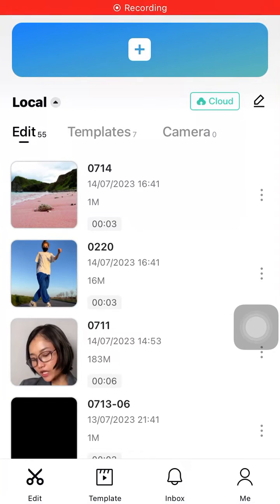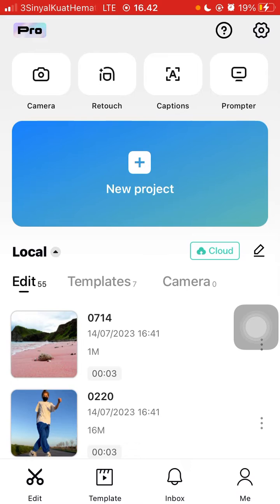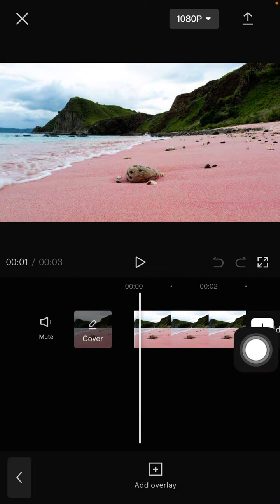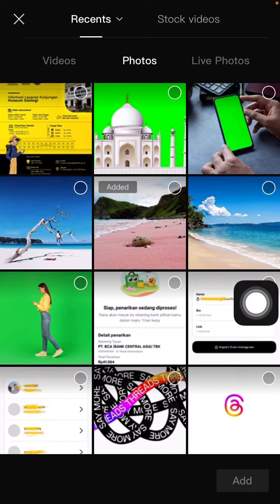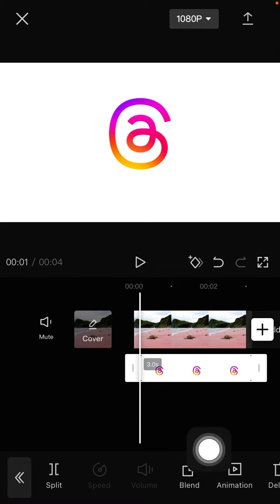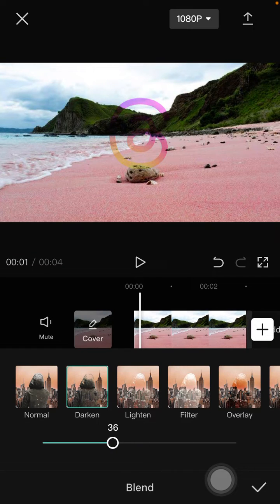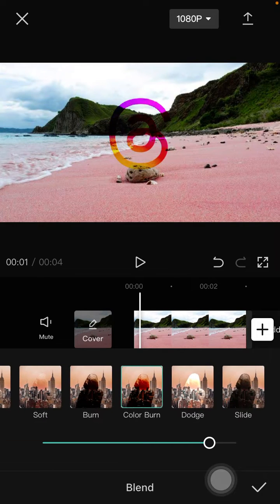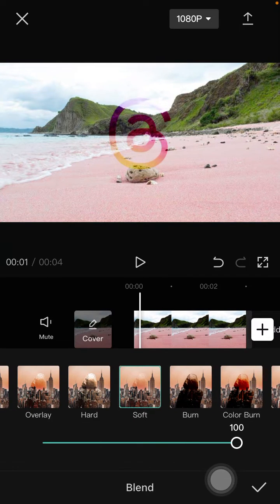How You Can Make Overlay Transparent in CapCut? Overlays Tutorial in CapCut Video Editor App